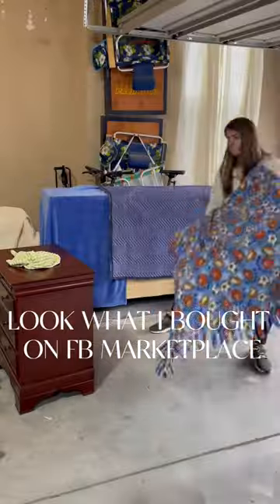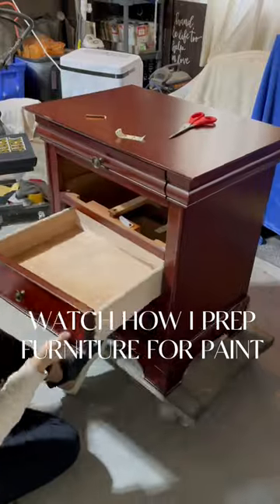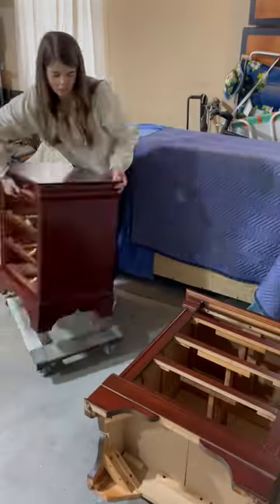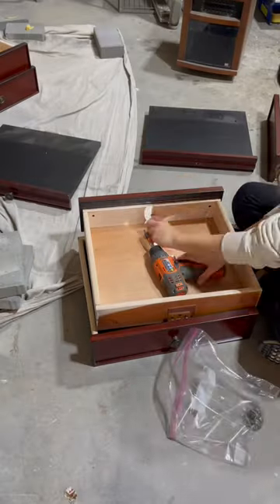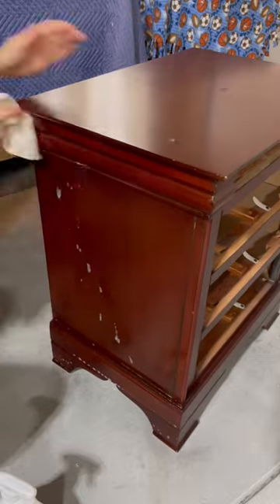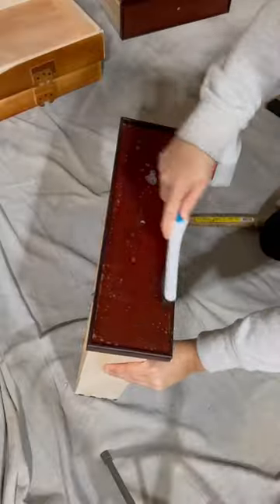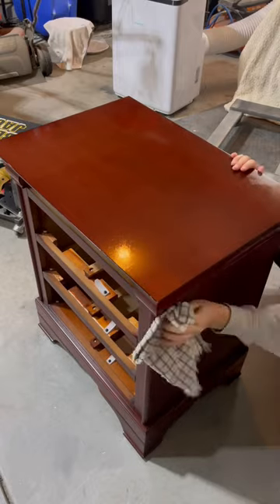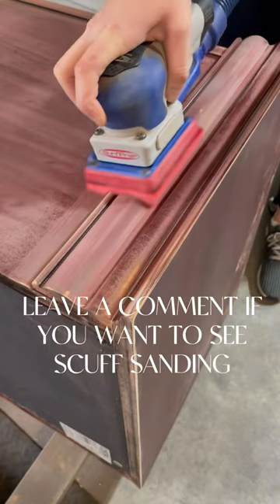Furniture Flip from Facebook Marketplace | Nightstand Makeover ✨